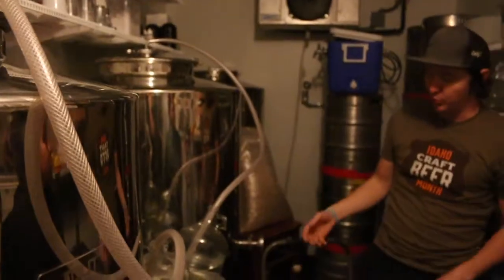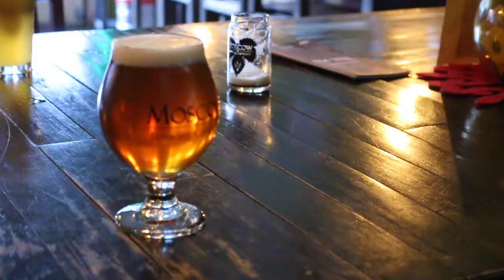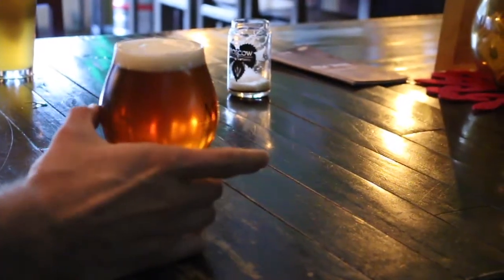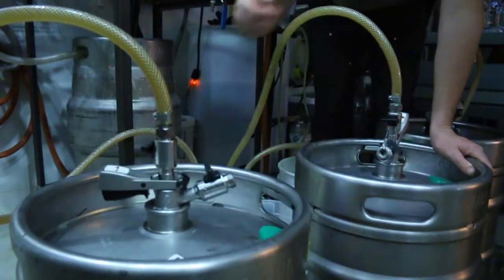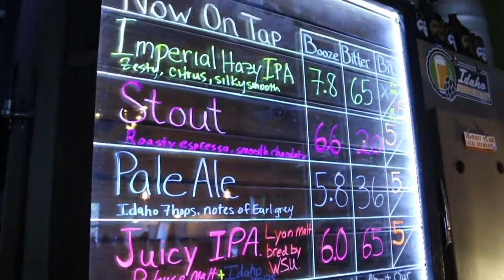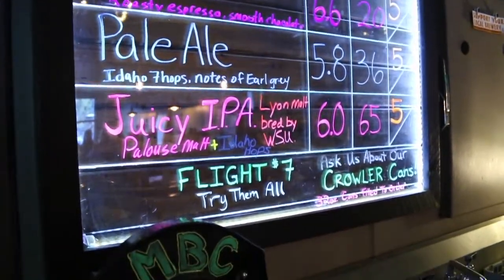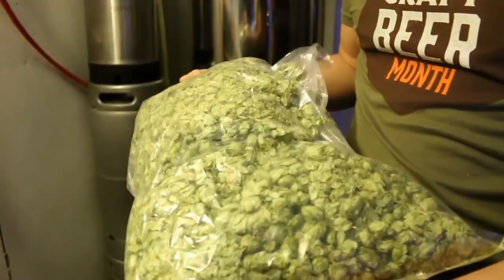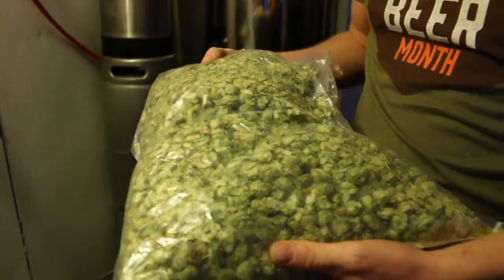Moscow Brewing Company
Logan Finney | Argonaut